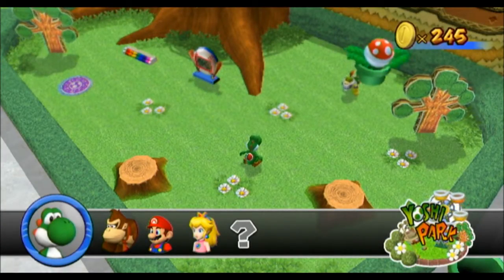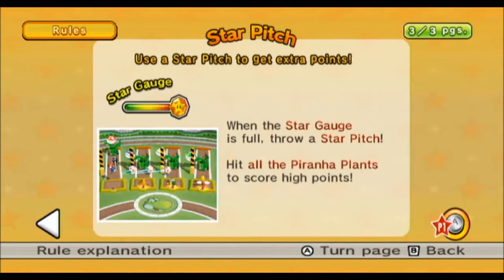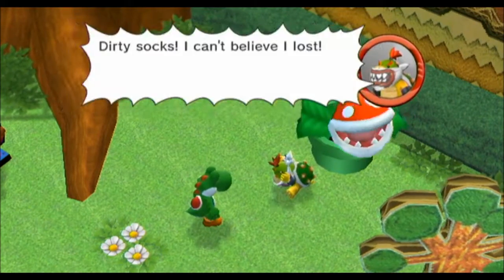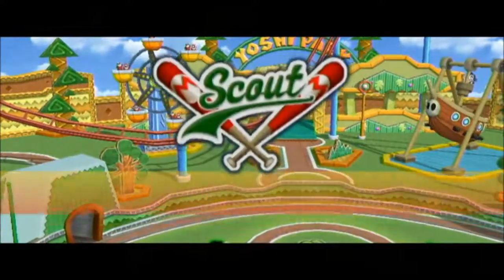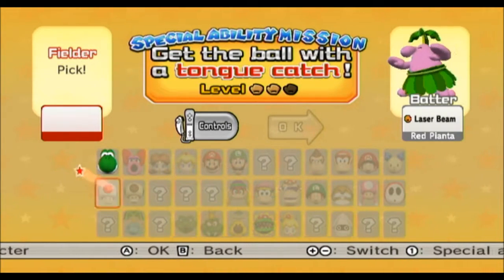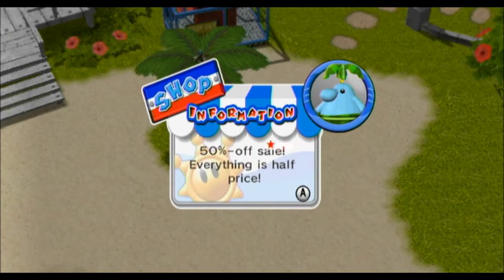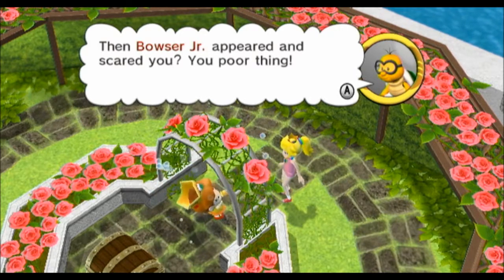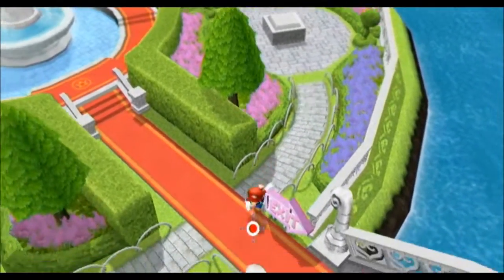Mario Super Sluggers - Challenge Mode Part 6: Piranha Panic!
In this part we take on Bowser Jr. in a Piranha Panic match, then we recruit more teammates.